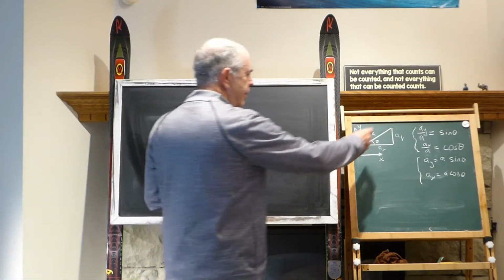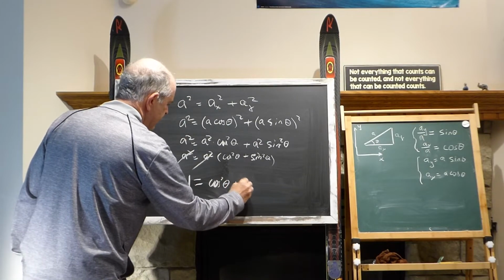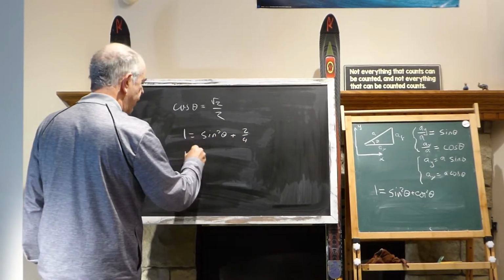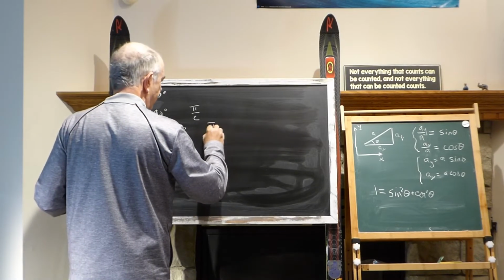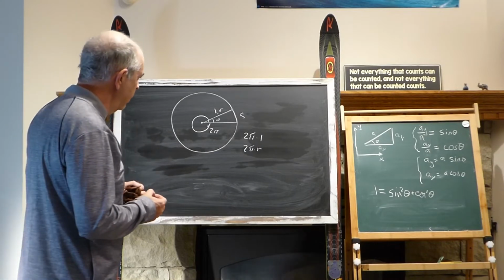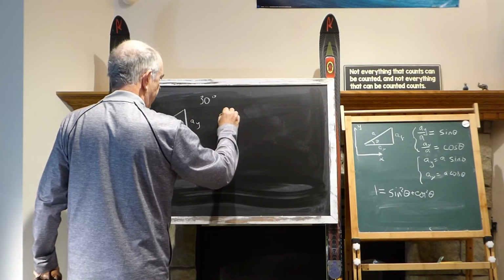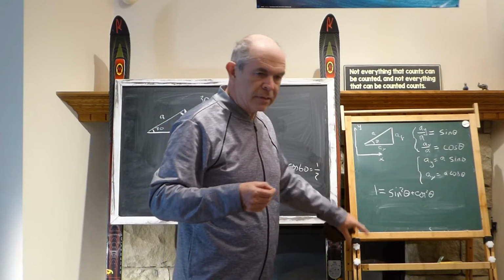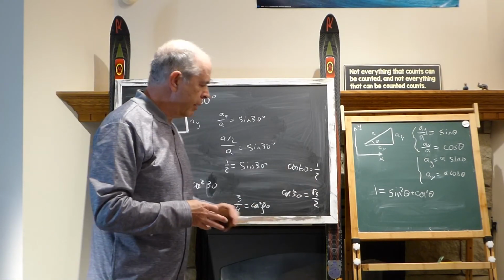6. Math For Physics, Vectors. Sine and cosine. Part 2/2. 220037 Physics tutor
Problem: Sine and cosine functions. Part 2/2.
Playlist: MathForPhysics.Vectors Problem: 6. SIN: 220037.

0:00 Intro
0:05 Problem text
0:15 Refreshing prev. clips
1:15 sine squared plus cosine squared equals one
3:40 Example
5:15 Angle thirty degrees - converting to radians
6:10 Radians
8:30 Back to thirty degrees
10:20 Digression - universal value of sine and cosine functions
12:03 Conclusion